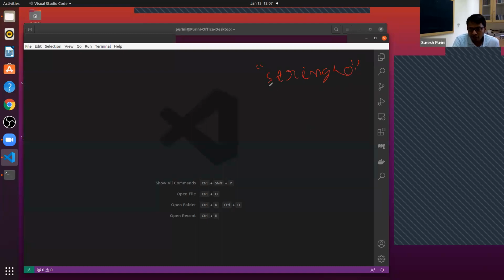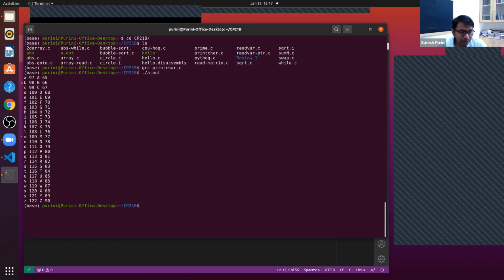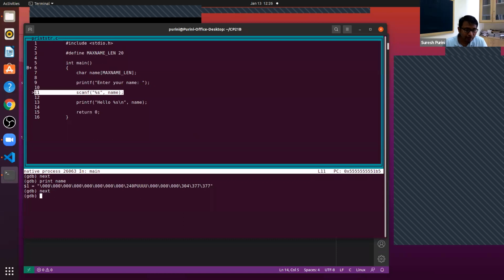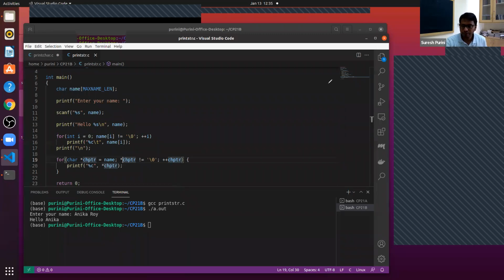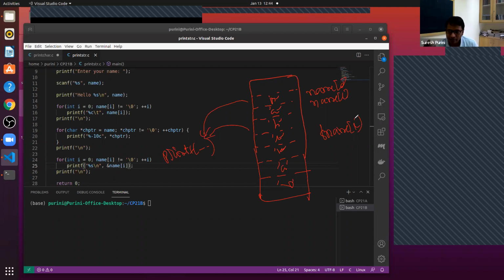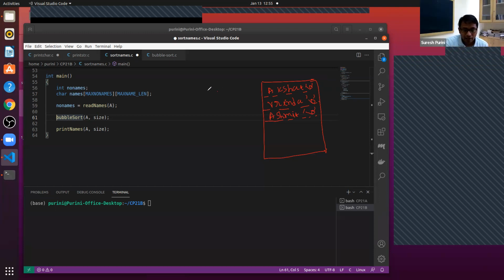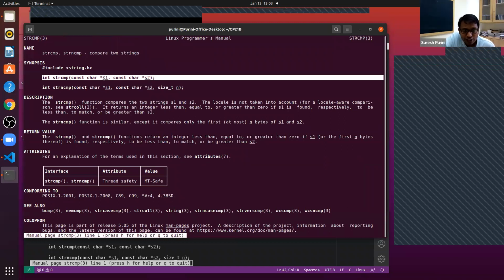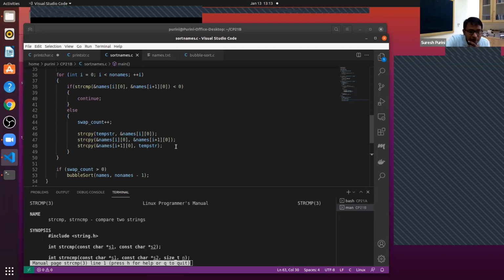L18 CP21B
Strings and String Sort